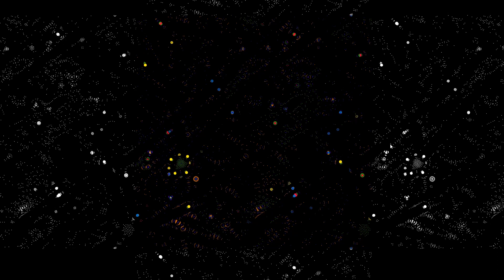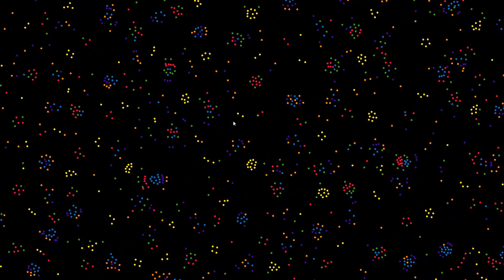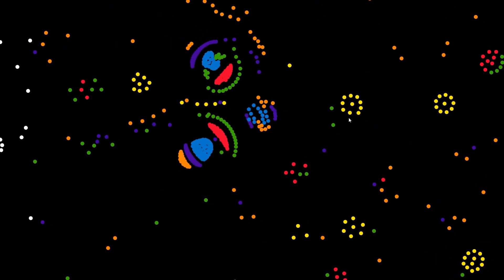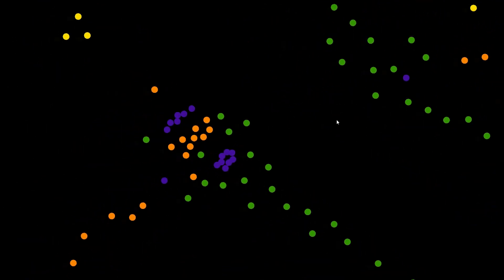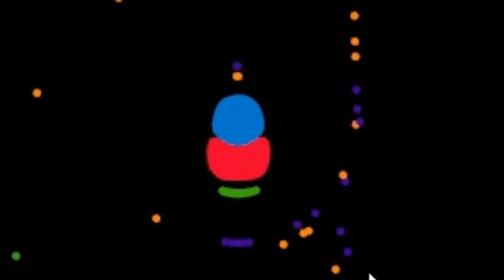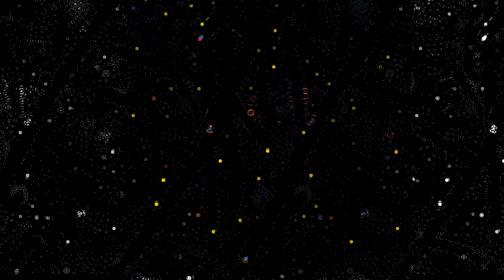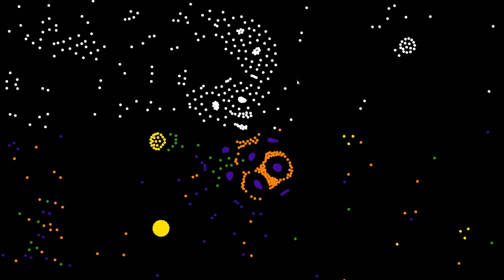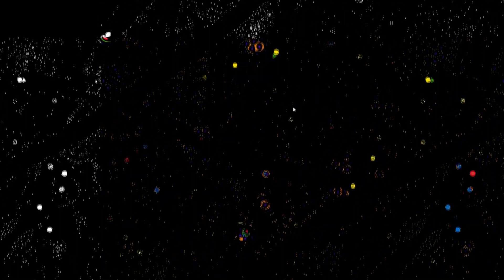A documentary about life in Particle Life Simulator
As it turns out, even simple rules make for complex behaviour. Lets look at some of these, and see if we can learn something.

Play around with the simulation on particle-life.com.